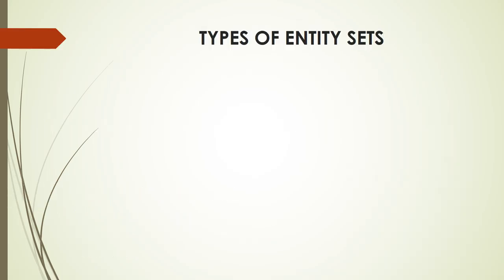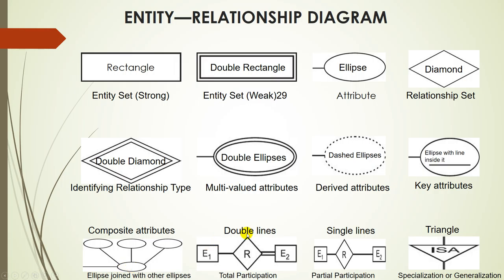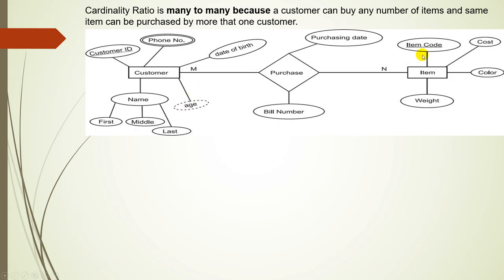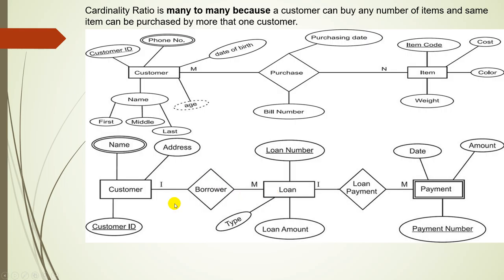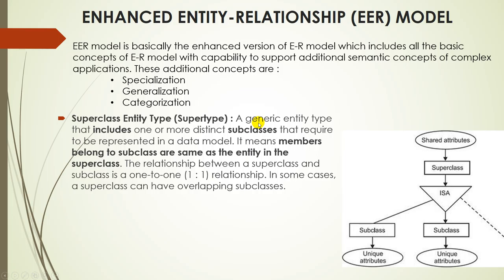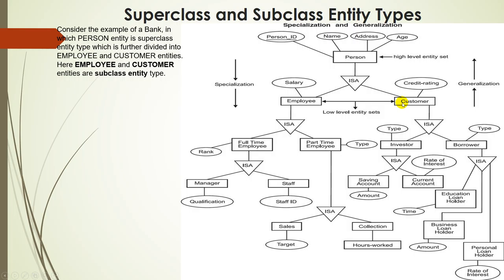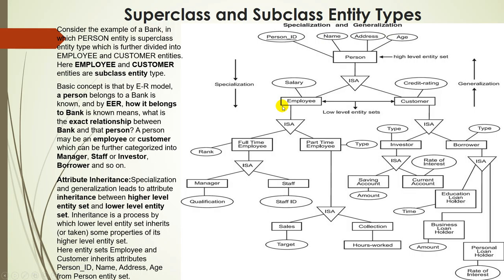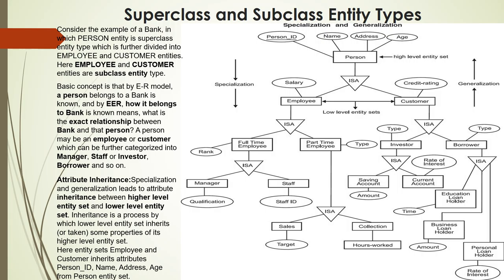Chapter 2 Movie 2 Introduction to Database Management System - E R and EER Models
Super Class and Sub Class Entity set, Specialization, Generalization, and categorization.
Source:
Chapter 2 E-R and EER Models